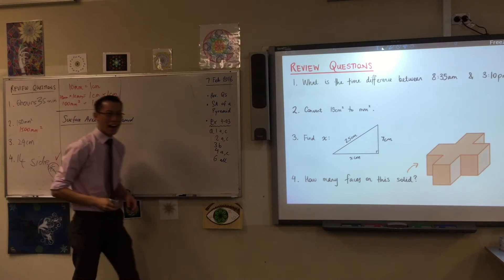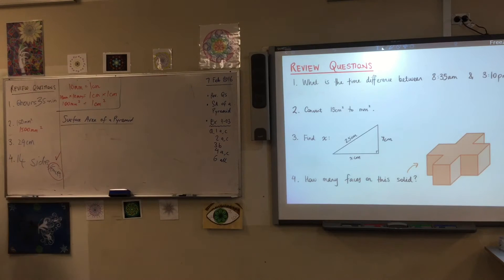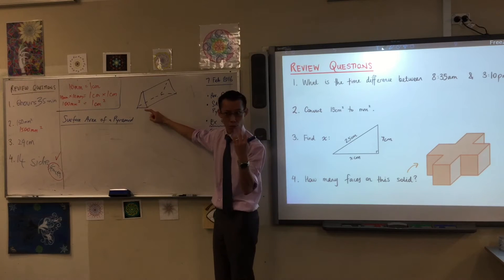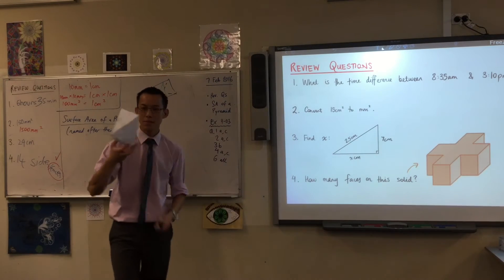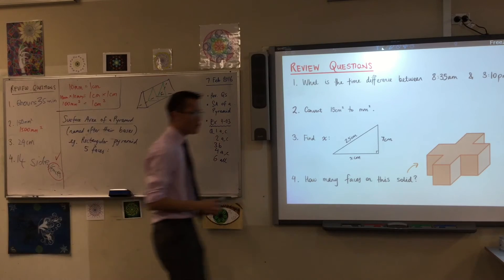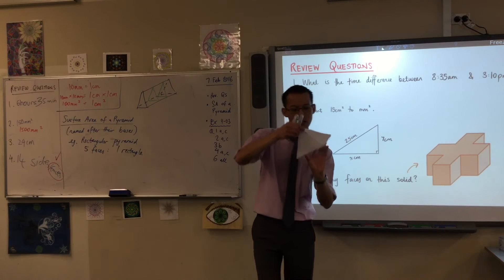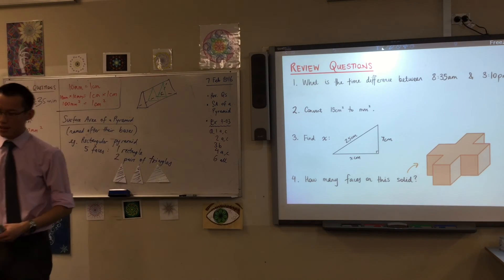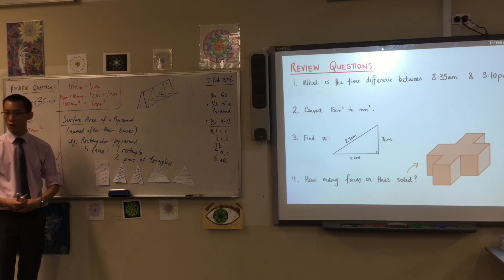Surface Area of a Pyramid (1 of 2: Visualising the surfaces)